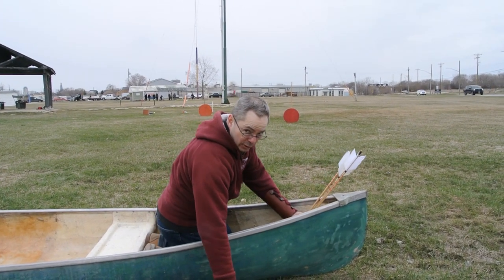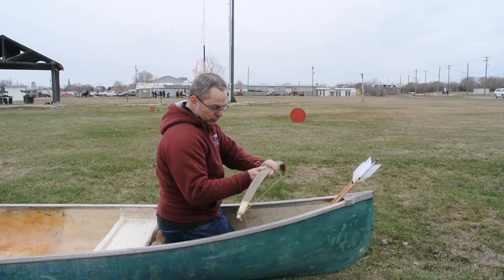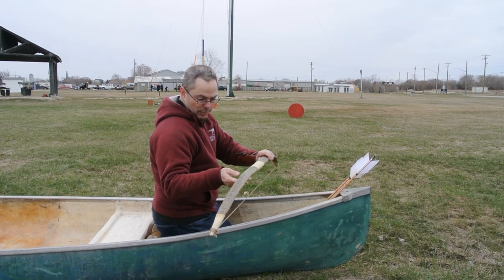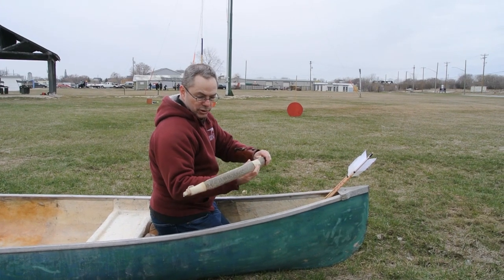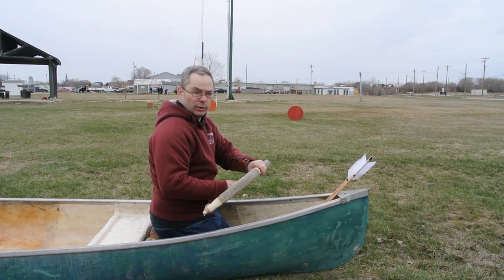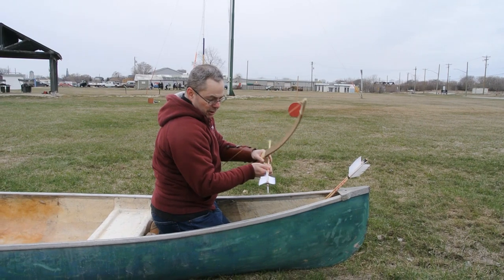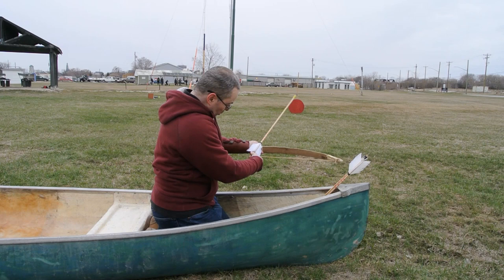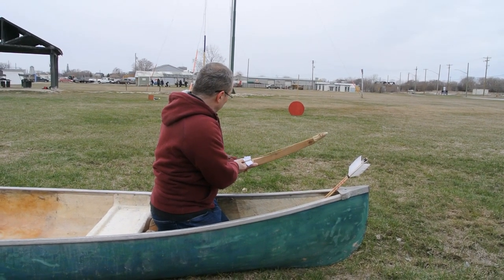Plains bow , dry land in a canoe, test . See description, for details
Dr Bohr of the University of Winnipeg . Author of, Gifts from the Thunder Beings .
 Wants to play with his new plains bow, on water in a canoe .
We are testing the idea on dry land first ,to see if the life vest will get in the way ,what would be a more comfortable position to shoot from and so on .
 Plus establish a way to demonstrate what type of safety parameters we will be setting.
To help ask ,Fort Whyte Alive ,a conservation area and education center ,to allow us, to use one of their ponds, to attempt this on water.
 With the exception of Dr Bohr's bow he worked hard on and still wants to improve on . the water tests are proposed to be under 25 pound draw weight bows , with these 34 inch flu flu arrows and rubber blunts .
 Coming in at 680 grains they will not go far .
Hence targets at 10 and 15 yards .
So ,if allowed, we will test those on the water, before risking Dr Bohr's bow taking a drink .
I will be editing a video showing some of Dr Bohr's students using those, plus these clips to show the Fort Whyte Alive ,representatives .
 They have archery programs out there, that Dr Bohr has assisted with ,so there is an existing relationship .
 This request, is a little out of the usual envelope ,hence we are putting together demo videos .

The bow , a plains style, short  self bow , in this case oak with sinew
backing and a snake skin cover.
I forgot to film the draw weight test, will do it again another day .
It won't go beyond 20 inches . Maybe with a little more refining ?
Sinew string ,which turns out to be persinkity to unstring .
Very short brace height, 4 inches .
Dr Bohr, made arrows to match the bow ,including a blunt one .
For the sake of caution, we didn't use it here and won't at Fort Whyte .
We did shoot it at the Robin hood Pole Archery fork though, it easily clears it .
With some tweeking to the arrow, I think Dr Bohr could hit the "birds" cleanly . That's with only a 20 inch draw! and a 22 inch arrow .

wish us luck and cheers .

some links: Fort whyte Alive and Robinhood Archery club .